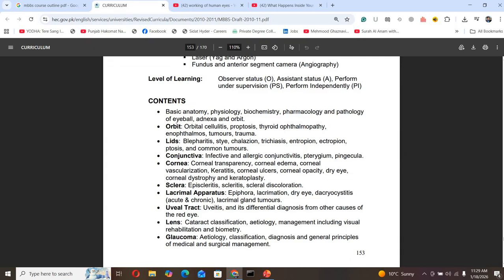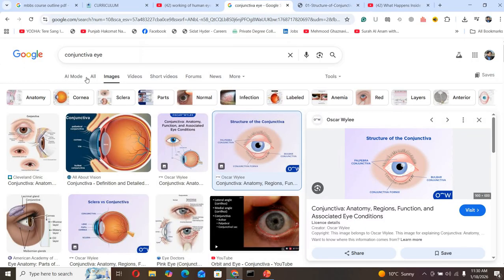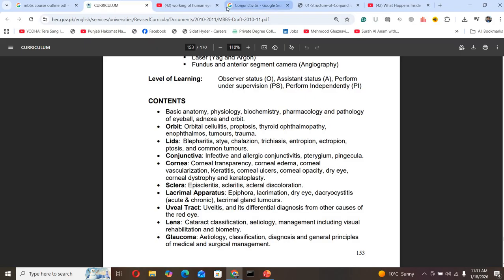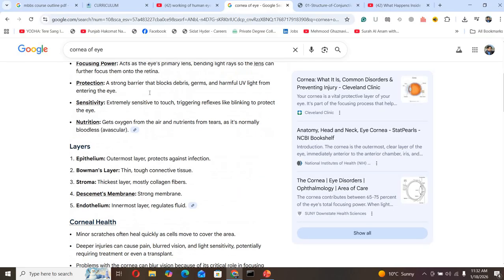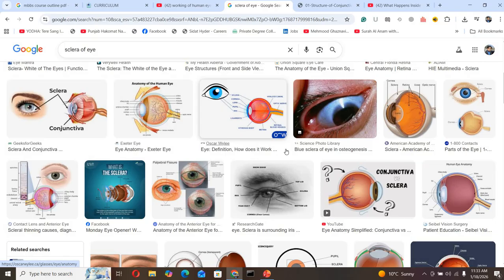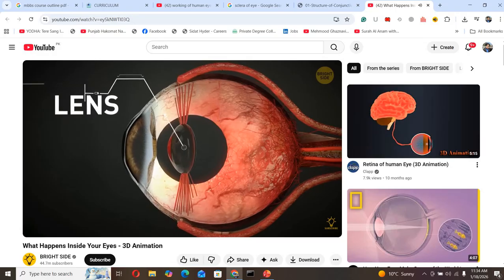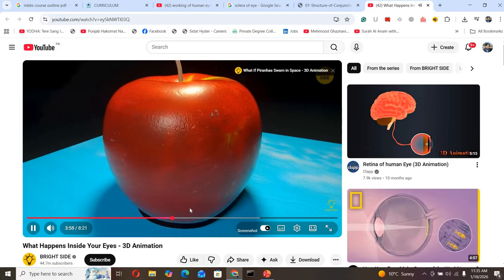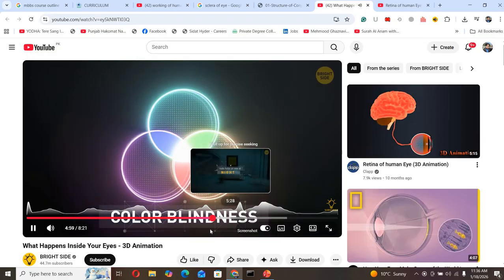Veena Child Fund Philosophy of Eye Working of Human Eye Anatomy Philosophy of Eye